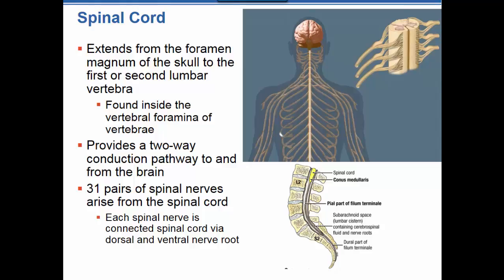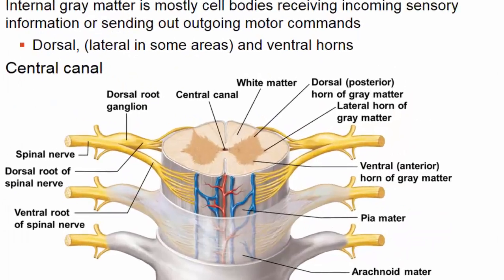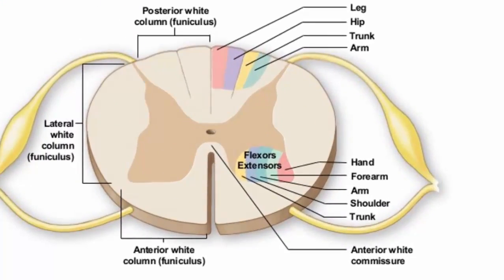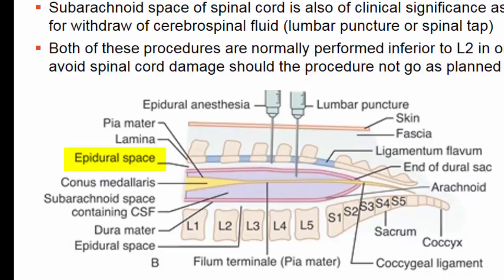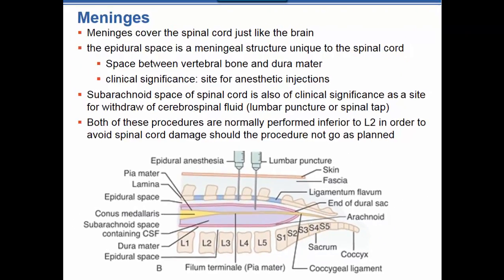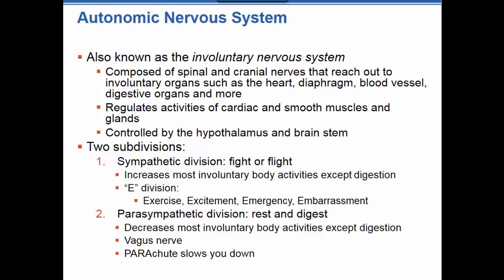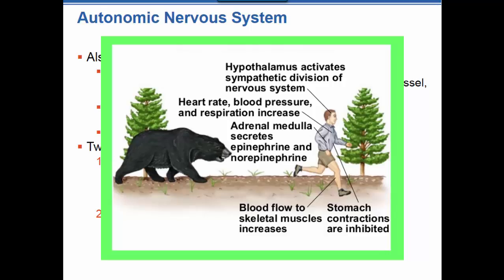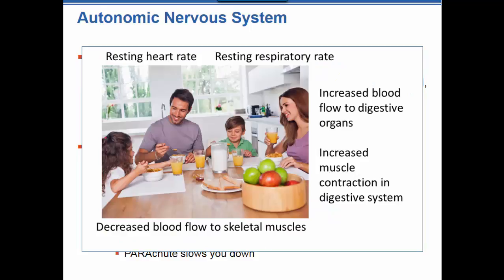BIO160 Nervous system Spinal Cord and Autonomic nervous system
spinal cord basics and autonomic nervous system basics